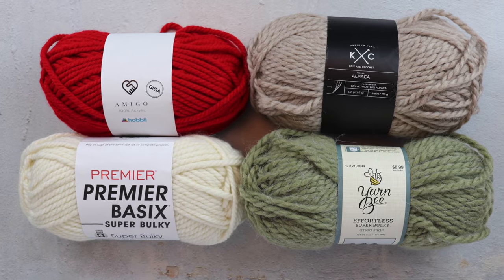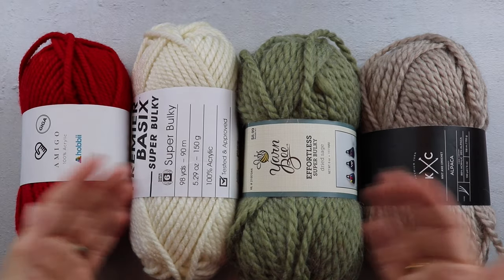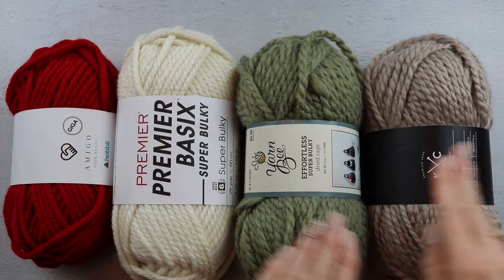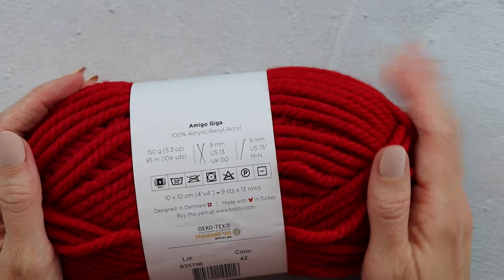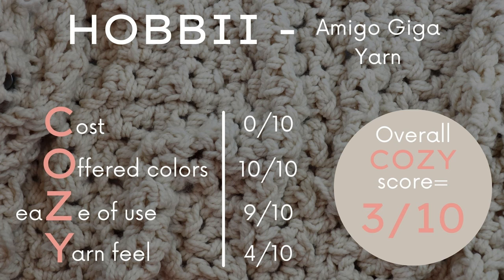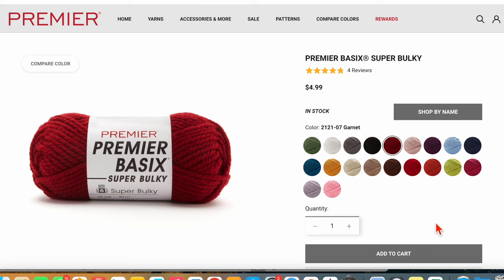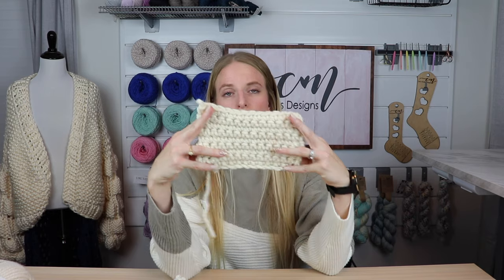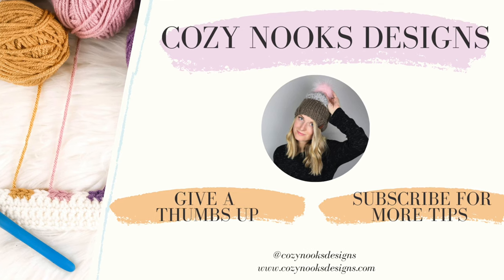Woolease Thick & Quick WOOL-FREE Yarn Substitutes - Cozy Yarn Review (Episode 1)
Wondering what yarn is the best substitute for Lion Brand Woolease Thick and Quick?

In this video we will look at 4 wool-free yarn substitutes so that if you are allergic to wool and cannot use Woolease Thick & Quick, you'll know which yarn is the best sub.

The 4 yarns we will be taking a look at are Hobbii Amigo Giga, Premier Basix Super Bulky, Yarn Bee Effortless Super Bulky, and K+C Alpaca Solids.

:10 Four yarns reviewing today
0:50 COZY rating system
1:13 Price
3:32 Hobbii Amigo Giga Yarn Review
7:17 Hobbii Amigo Giga COZY score
8:27 Premier Basix Super Bulky Yarn Review
10:50 Premier Basix Super Bulky COZY score
12:12 Yarn Bee Effortless Super Bulky Yarn Review
14:16 Yarn Bee Effortless Super Bulky COZY score
15:42 K+C Alpaca Solids Yarn Review
17:26 K+C Alpaca Solids COZY score
19:03 Overall COZY Ratings Comparison
19:26 Best Wool-free Yarn Substitute for Woolease Thick & Quick
20:12 Subscribe for More COZY Yarn Episodes!

Premier Basix Super Bulky -
Yarn Bee Effortless Super Bulky -
K+C Alpaca Solids -